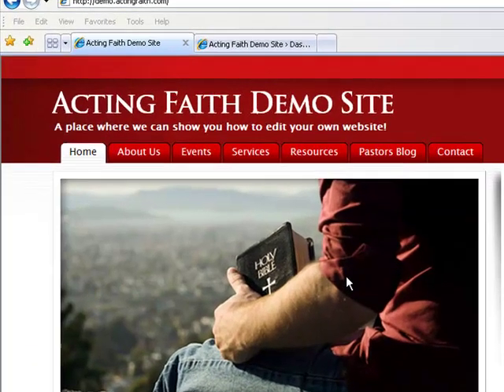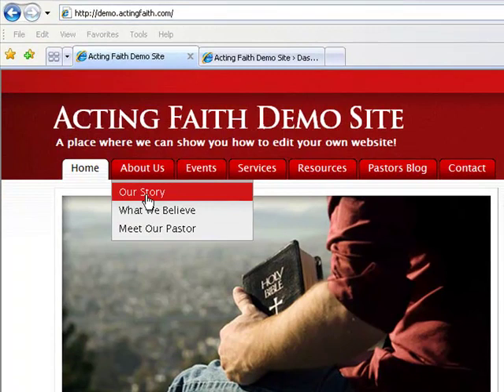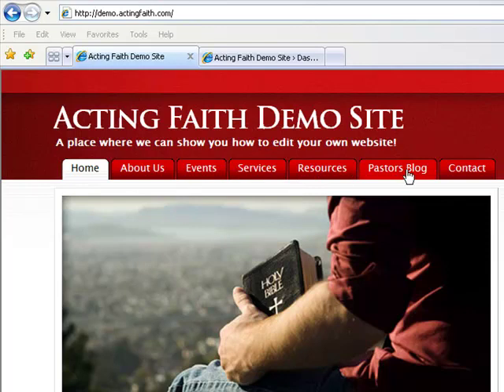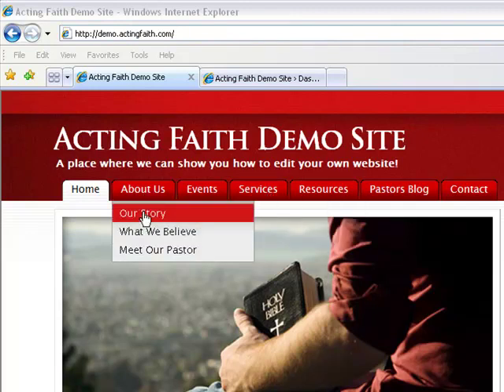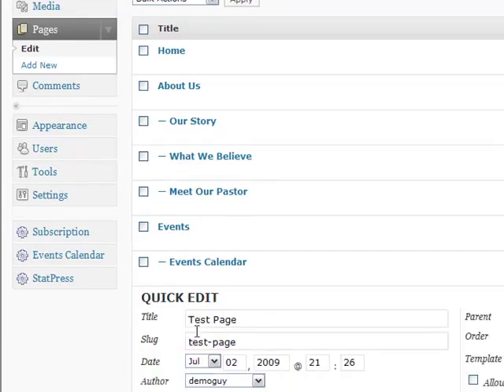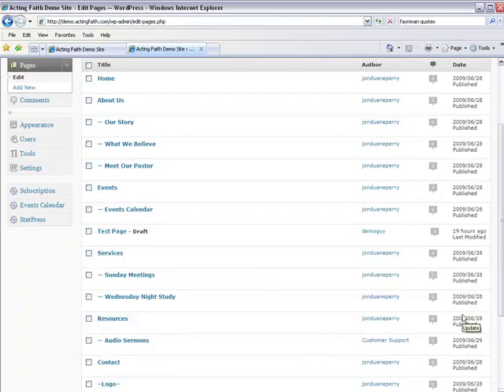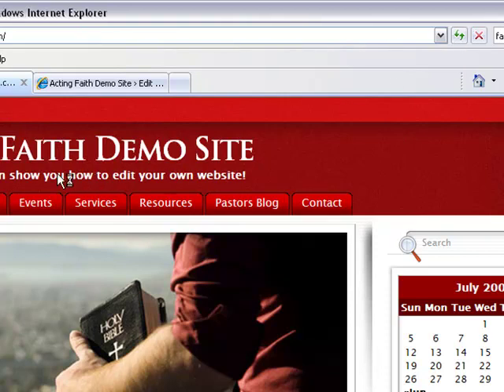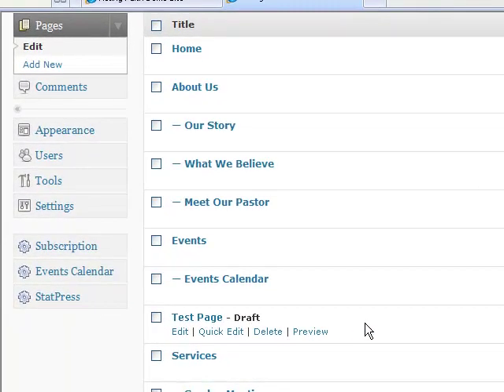Quick Edit - Unpublish a Page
Unpublish a page on your website without deleting it. That way it will be hid from the public view but is still available to be edited and posted at a future date.